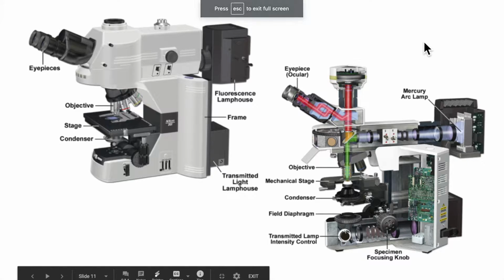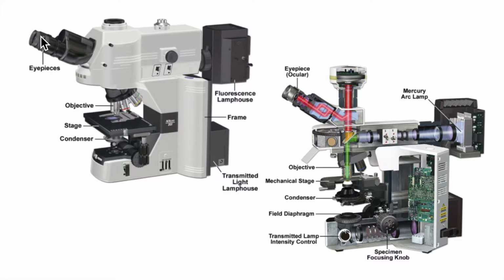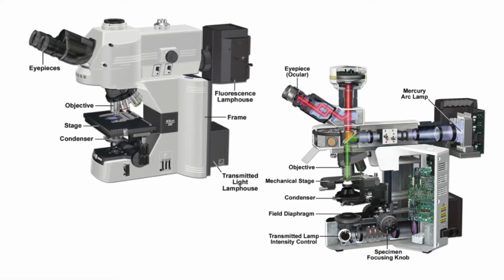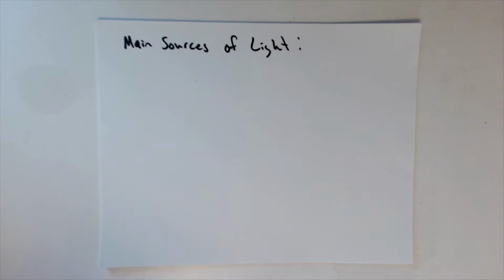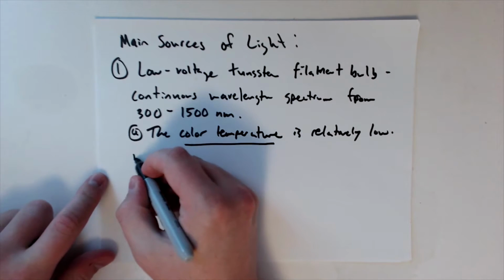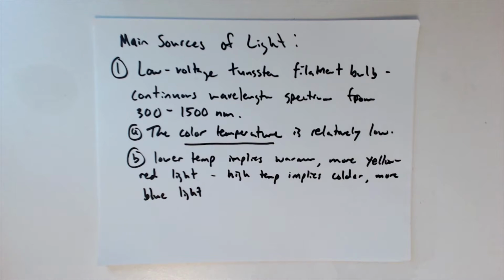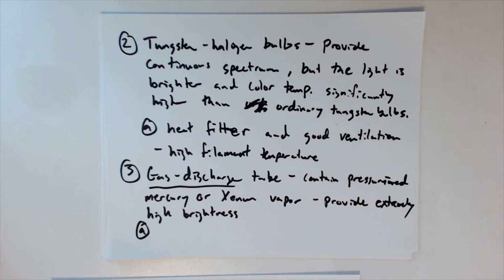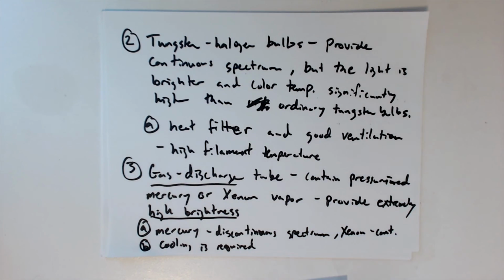MSE585 F20 Lecture 3 Module 3 - Light Microscopy Instrumentation